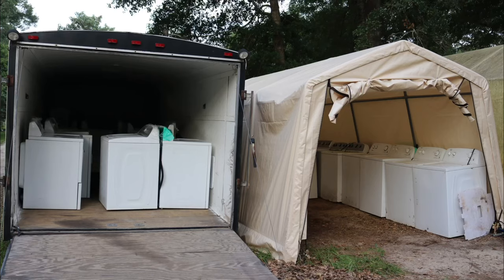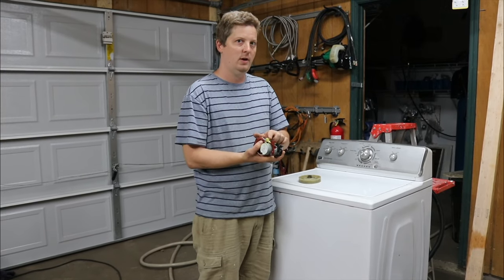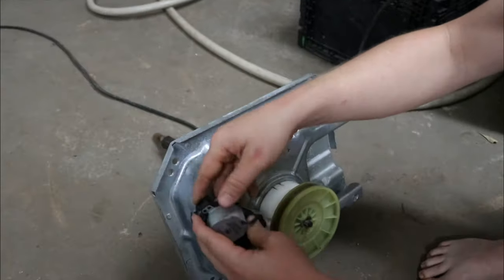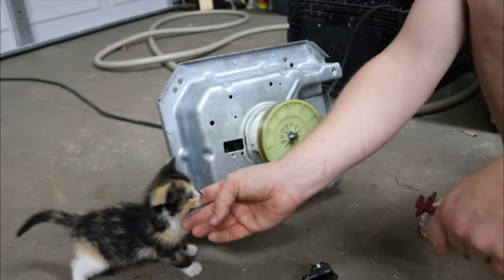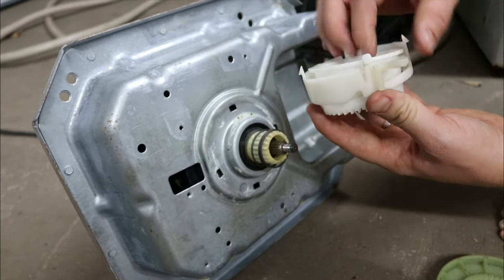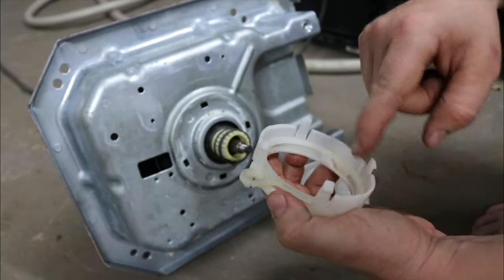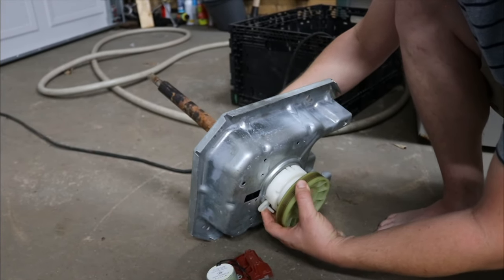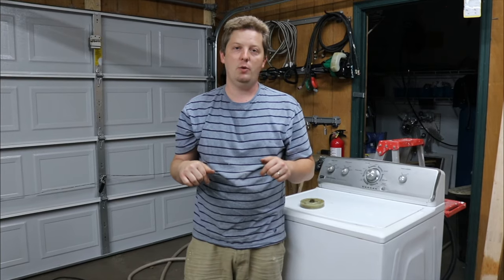Washer No Spin or Grinding Sound? Actuator Transmission Step by Step Guide to Fix or Replace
This is a quick way to see if the actuator has gone out. Several times I’ve seen a washer make a grinding noise or not spin and just have a very dirty shifter. Sometimes the actuator will be too damaged and you will still have to replace but cleaning and greasing the shifter will give the new actuator a much longer lifespan.

3 easy steps to finding the right part that will “Actually fit”

2. Enter the model number of your machine in the search. (You’ll find Your model number on a sticker inside the door)
3. All the parts that will fit your machine will appear. Just scroll down until you see the part you need.

Common red actuator.

Newer black actuator.

Suspension kit with 4 extra stabilizer springs.

Washer splutch common grinding noise part some of these are a little different you should double check it’s the right part before you order.